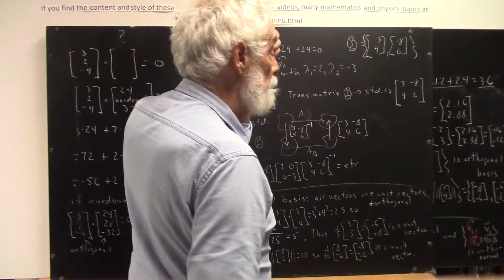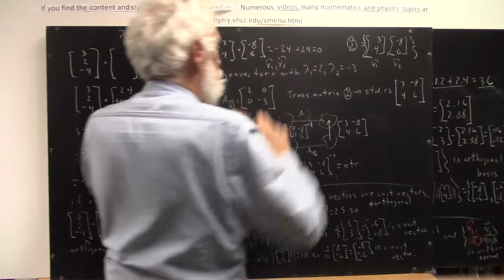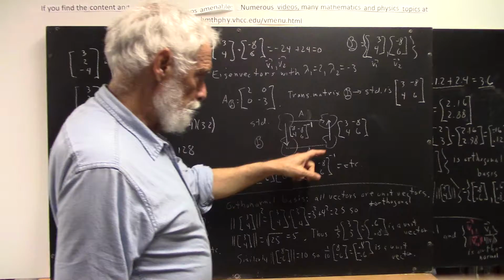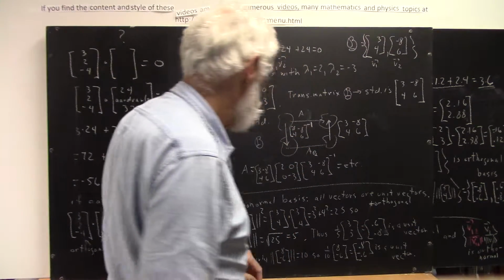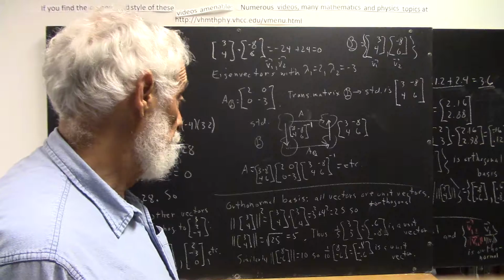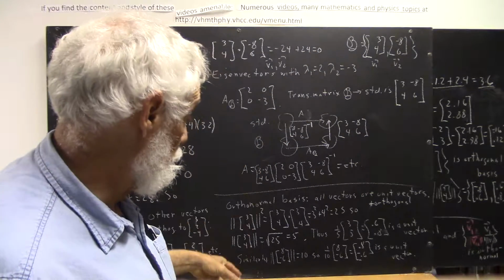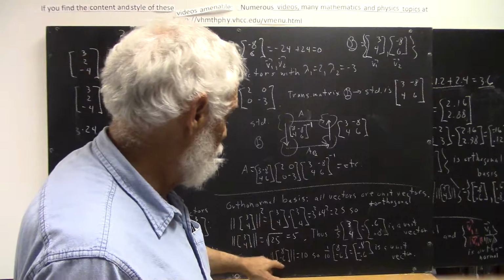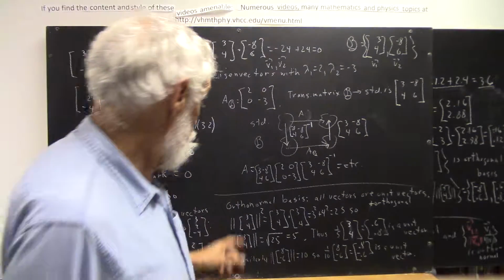daglin 7872 matrix relative to std basis given matrix relative to basis of orthogonal eigenvectors